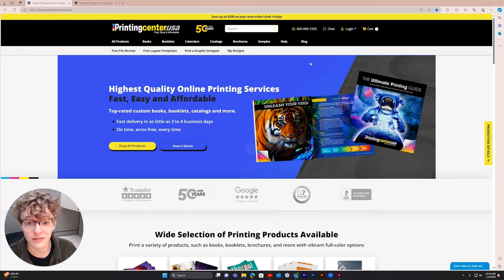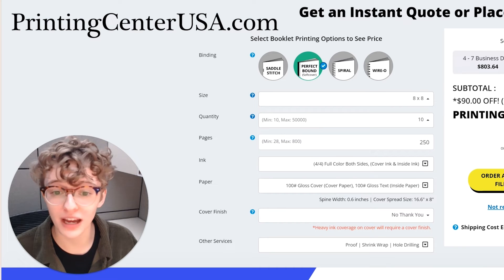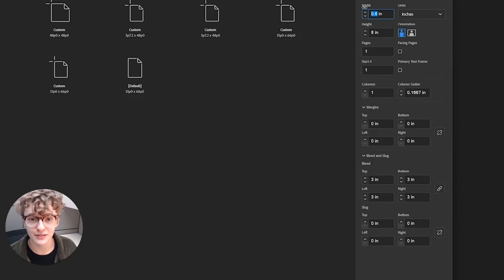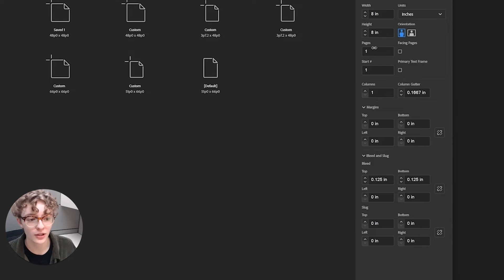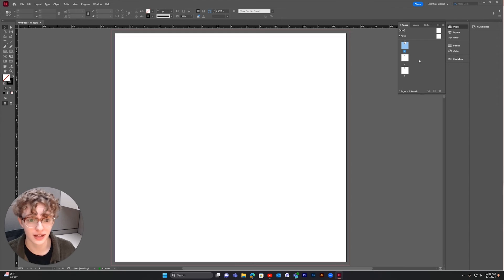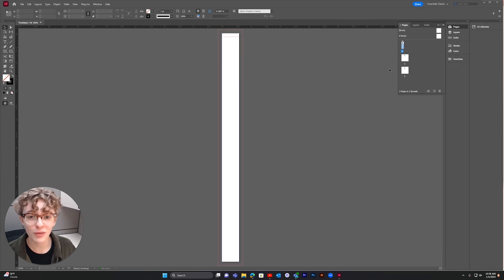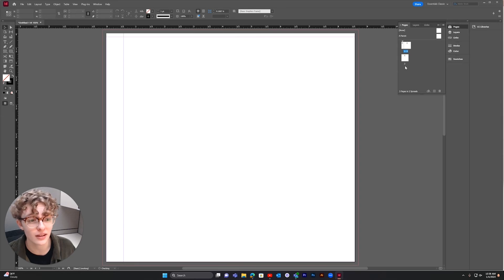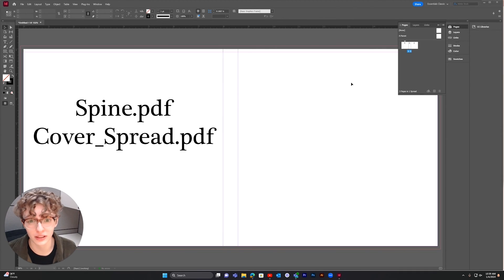InDesign Spine & Cover Spread Tutorial for Beginners & Pros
Welcome to our easy-to-follow guide on creating spine files and cover spreads in Adobe InDesign. If you're interested in book design, this video is just for you. We're going to walk you through each step of making professional-looking spines and covers for your books or magazines. Whether you're just starting out or you've been designing for a while, our instructions are clear and simple to understand. By the end of this video, you'll be able to make amazing spine files and cover spreads that really capture the spirit of your book. Happy printing!